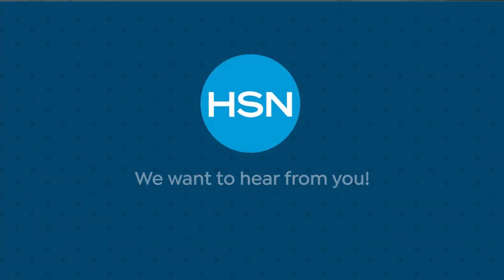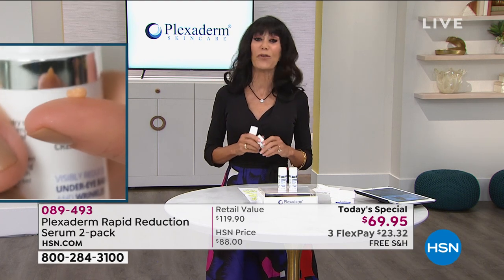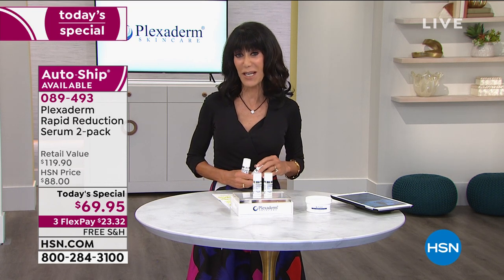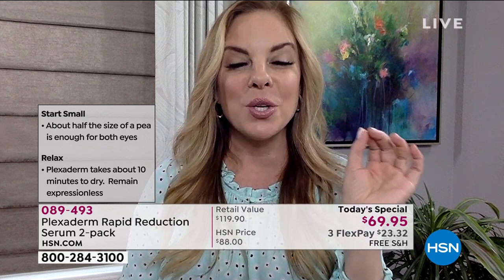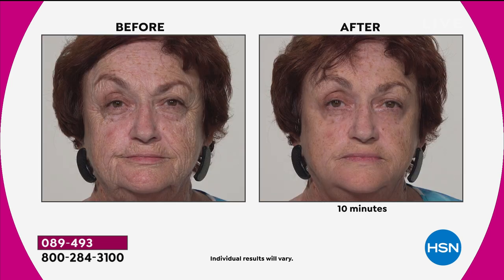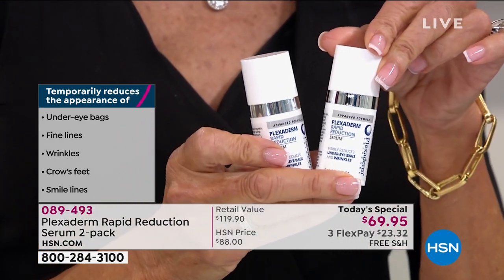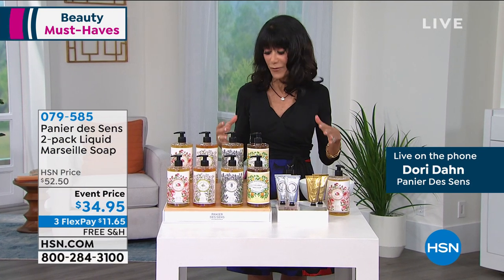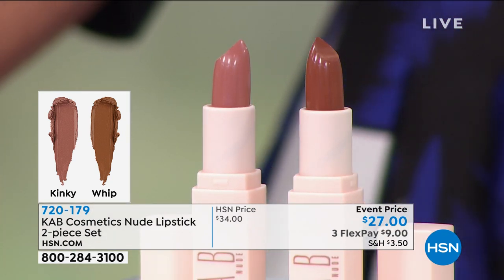HSN | Beauty Must Haves featuring Plexaderm Skincare 09.16.2020 - 12 PM